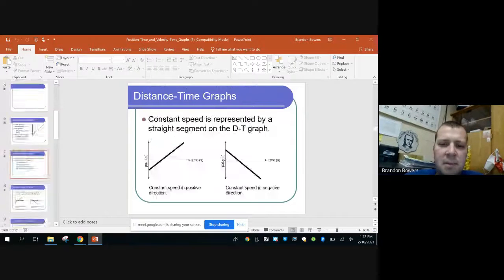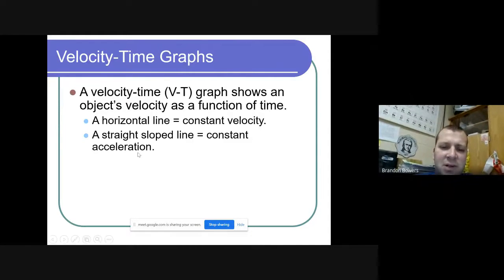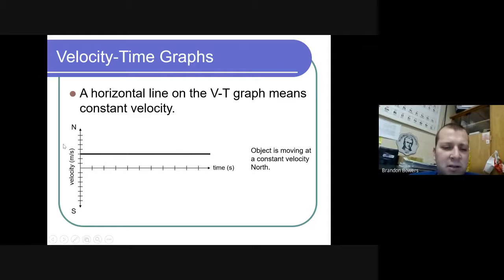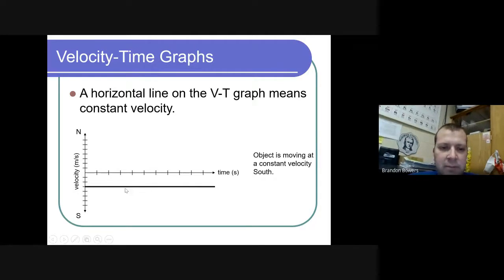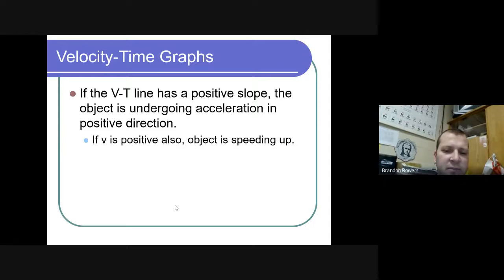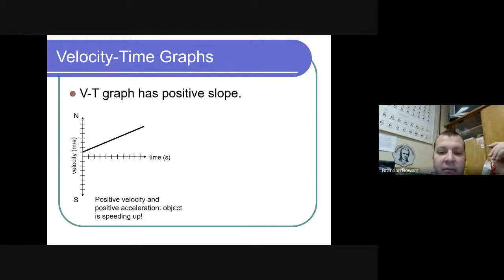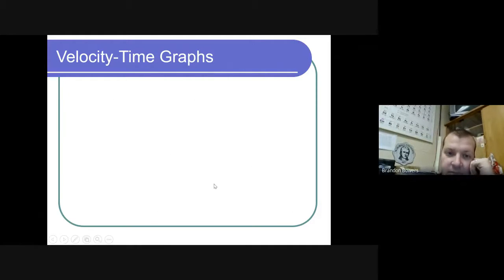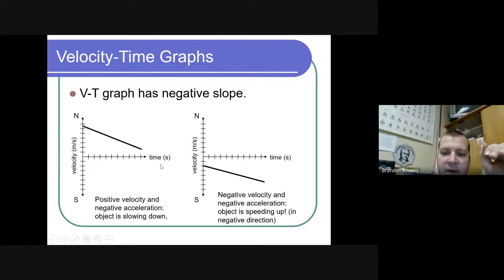February 10, 2021 Physical Science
kaz-rvyt-ccb (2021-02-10 at 10:52 GMT-8)